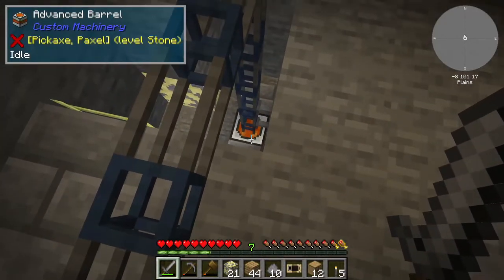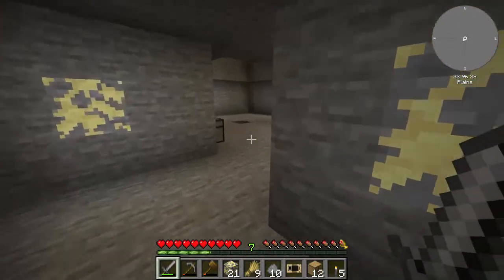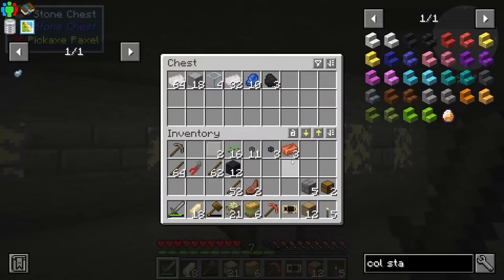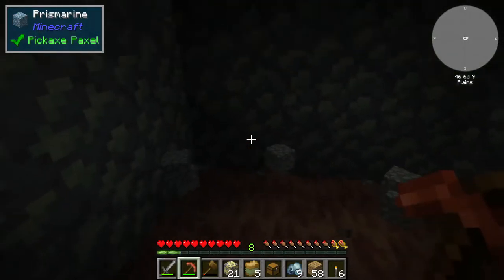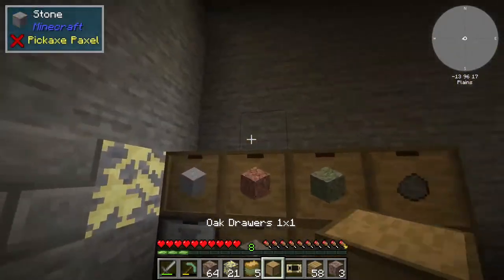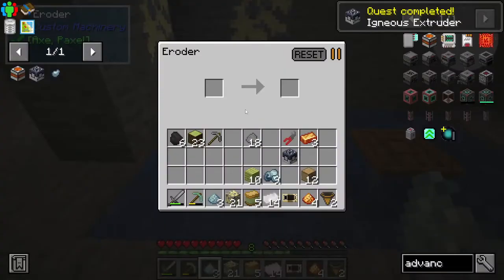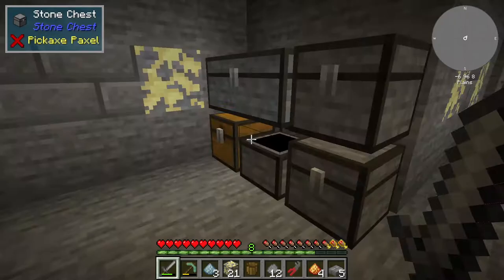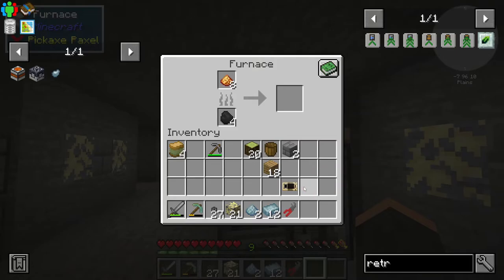Scapegoats - Minecraft Caveopolis E2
Welcome to a new series on the new Caveopolis modpack for Minecraft! It's a questing skyblock modpack, except instead of being stuck on a block in the sky we're stuck in a cave underground. Nevertheless, we have to build ourselves up from nothing but the inhuman ability to break pure stone with our fists.

This series will alternate between YouTube videos and Twitch streams, so if you can make it along to the streams you're more than welcome, and if you can't, we'll have a catch-up at the start of each video.

To be notified of when the stream is starting (and other things), you are also welcome in my Discord server

► Social media!